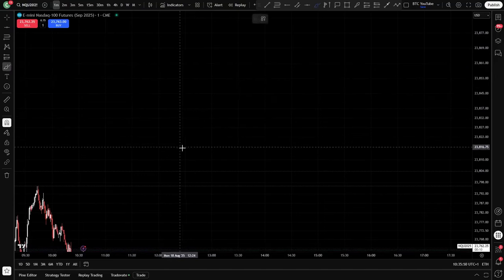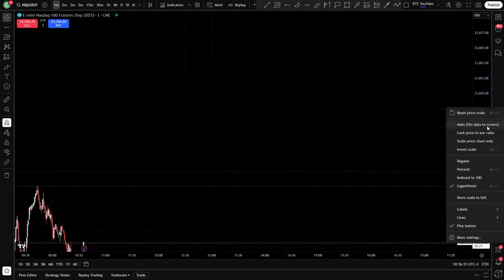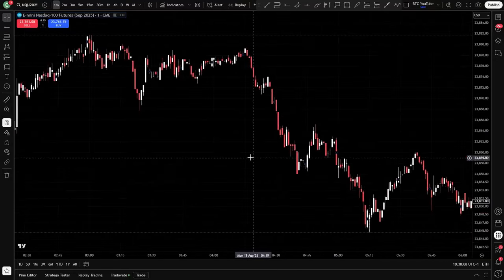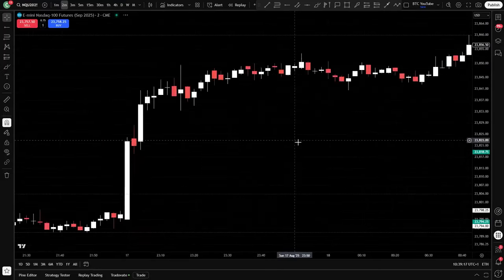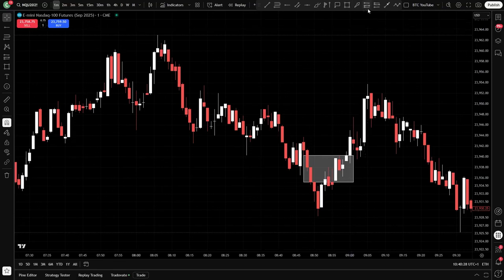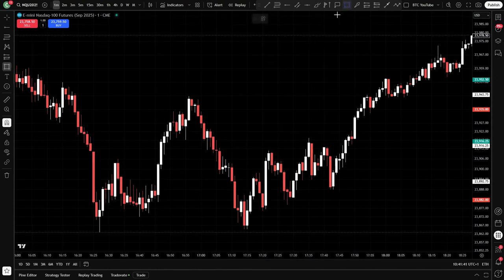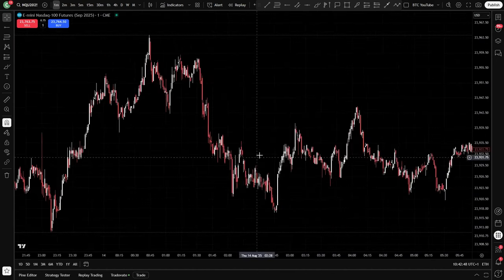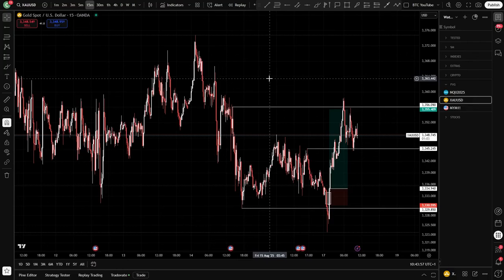FULL BREAKDOWN OF THE 80% WIN RATE STRAT (UNREAL WIN RATE...)